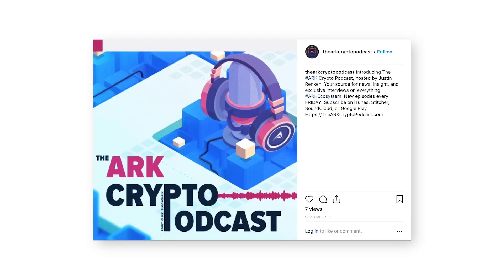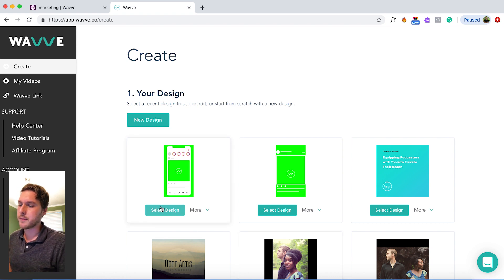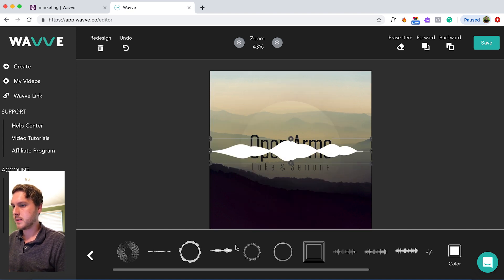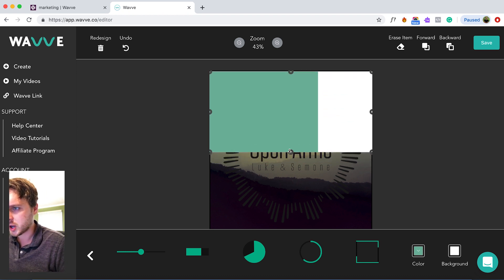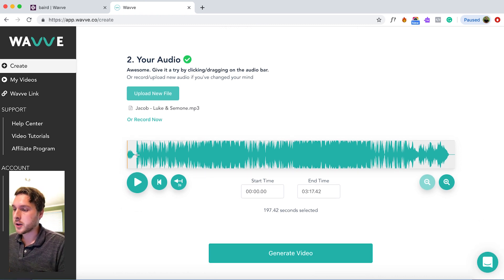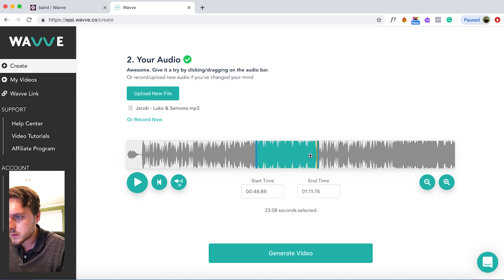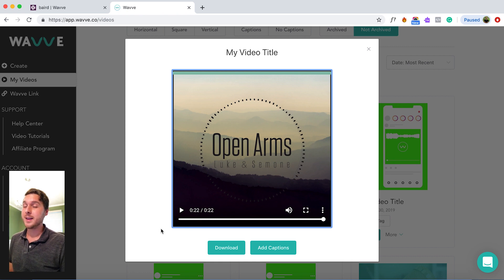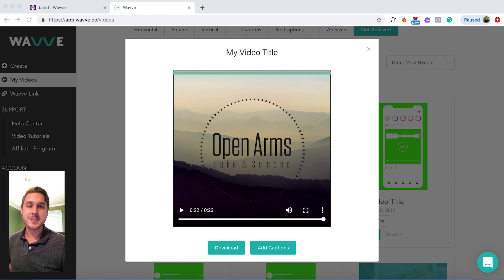Turn Audio Into Animated Videos for Social Media (Wavve Tutorial)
This video provides a brief tutorial walking you through how to get started with Wavve and turn audio into animated videos for social media.

With Wavve, it's now easier than ever for podcasters, musicians, radio shows, and marketers to share audio with their audience in a way that is engaging and eye-catching. The platform allows you to share directly to Facebook and Twitter, or download as an MP4 to share on Instagram, Snapchat, LinkedIn, YouTube, and more!

Quickly upload your audio file and convert it an animated video with waveform animations, progress bars, captions, text, images, and more.

Use Wavve to create animated podcast videos for your podcast promotion on social media. Create animated social videos for your music. Or repurpose audio interviews to share on social media.